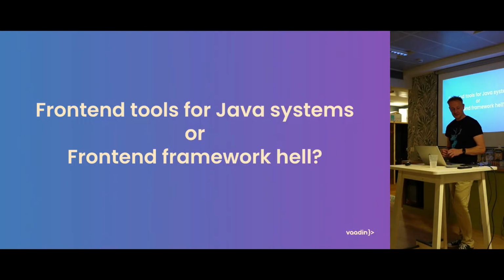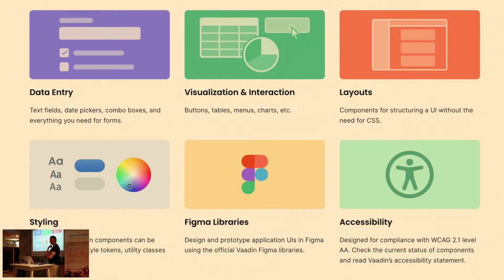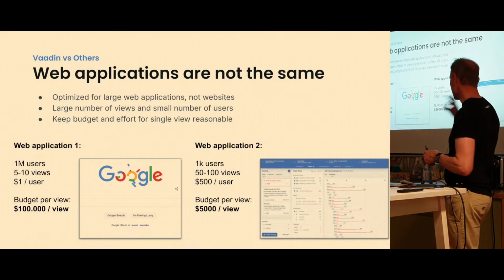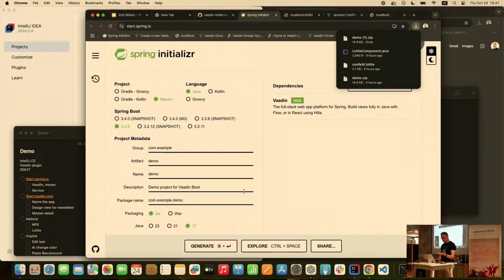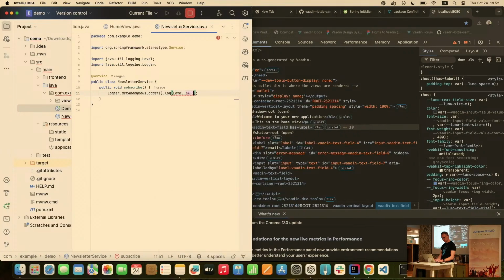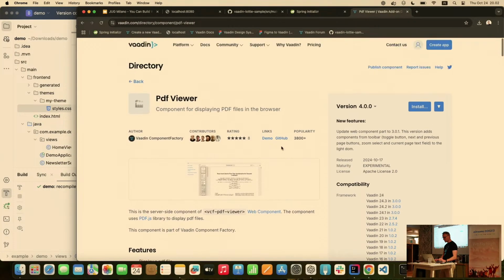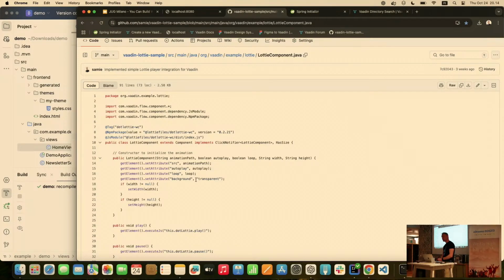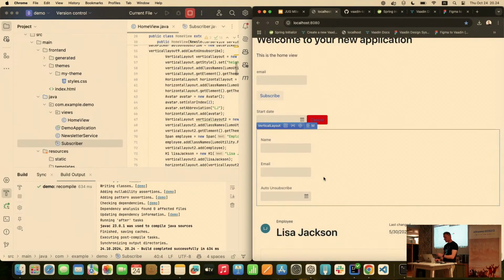Modern Web Development with Java: Vaadin 24 in Practice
Vaadin 24 allows you to build modern web applications entirely in Java, simplifying development by eliminating the need to learn additional languages or frameworks. In this session, we'll explore the latest features of Vaadin 24, including enhanced UI components, improved tools, and seamless integration with the Java ecosystem. We'll look into:
- Utilize Vaadin's UI components data binding and tools to develop web applications.
- Learn how Vaadin server-side architecture ensures secure communication and state synchronization
- How to enhance your applications by integrating third-party components and APIs.
This session is for Java developers interested in full-stack web application development. Join us to learn how to create stunning web user interfaces using your existing Java skills

A cura di Sami Ekblad:
Sami is an original team member at Vaadin, dedicated to "empowering developers to build cool things." He is an experienced web application developer who has crafted web applications and reusable components for Vaadin and other frameworks. An open-source enthusiast and conference speaker, Sami is currently working on a software-hardware project for his sailing boat. Talk to him about innovative web technologies, hardware hacking, or sailing adventures.